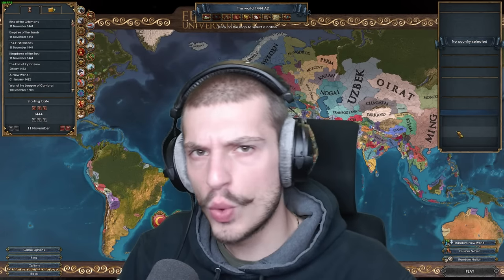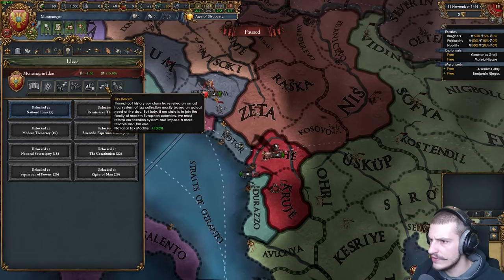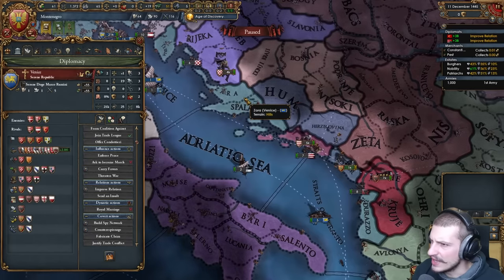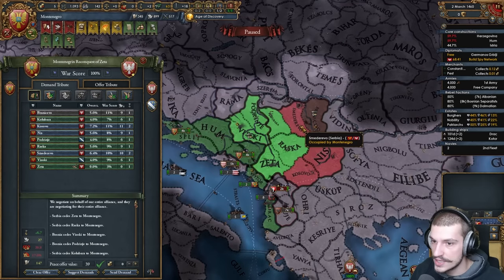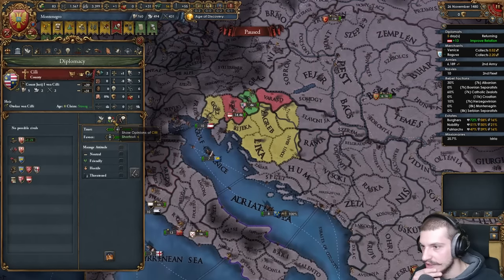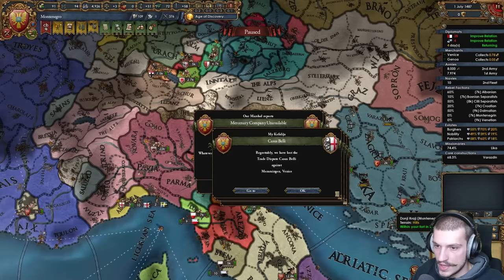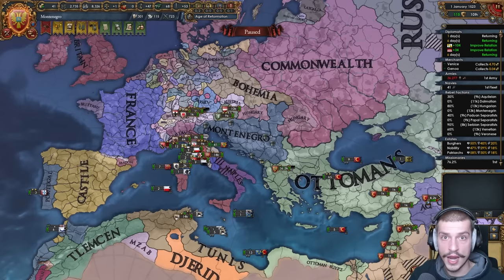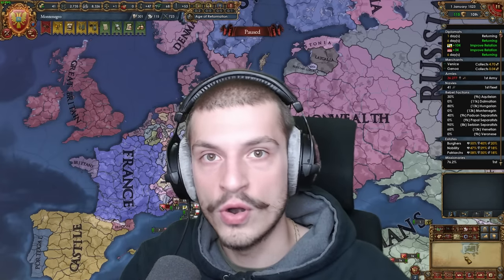EU4 Releasables - I Tried To Form YUGOSLAVIA As The Most OBSCURE Nation In Europe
In this video titled EU4 Releasables - I Tried To Form YUGOSLAVIA As The Most OBSCURE Nation In Europe I do a playthrough as Montenegro after releasing it from Venice and I try to become a great power in Europa Universalis 4 1.35 Domination. This is the series titled Releasables where I attempt to play every releasable nation in EU4 or Europa Universalis 4. In this video I play as the nation of Montenegro in EU4. So let's see if I managed to do it! I hope you guys enjoy this series.